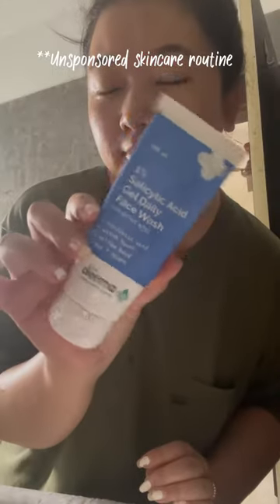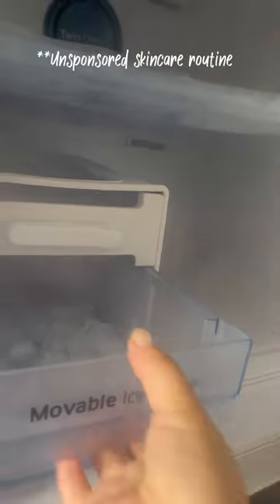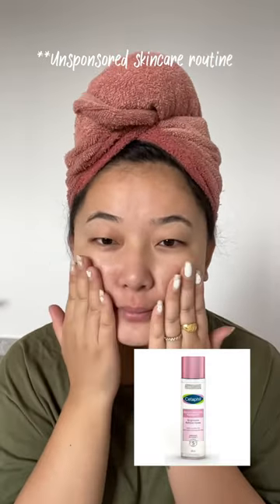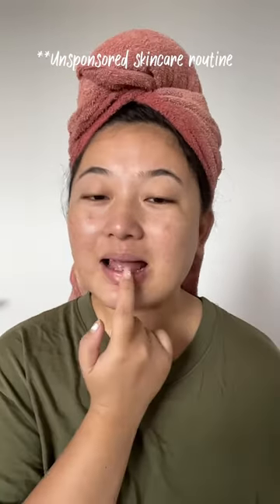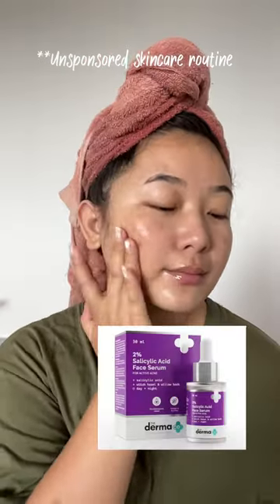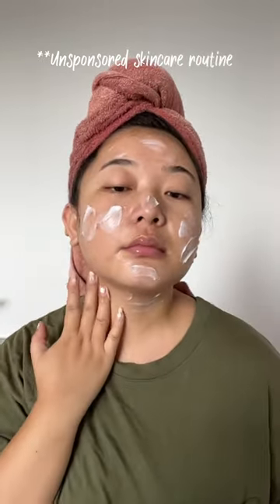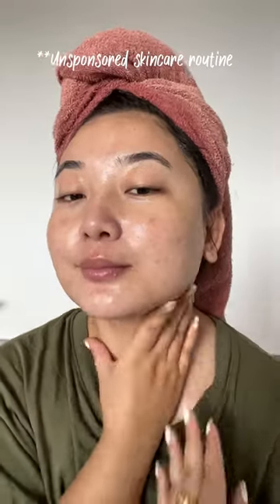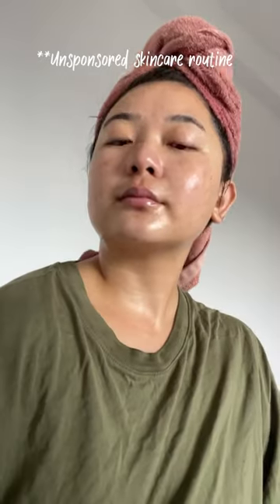My Unsponsored Skincare Routine